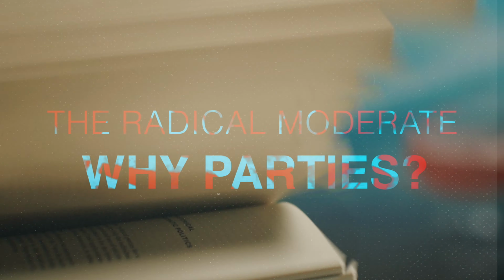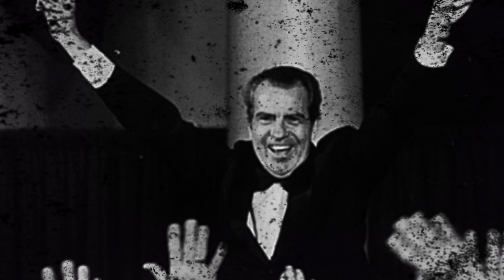Why Parties? The role of Parties in modern politics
John Aldridge's book "Why Parties" is used to explain modern party politics and role of parties in modern discourse and Partisan Politics is the subject of Episode 4 of the Radical Moderate.
0:38 - Main Goal of Parties
1:10 - US Elections
1:58 - Evolving Parties
2:25 - Gerrymandering Ideas